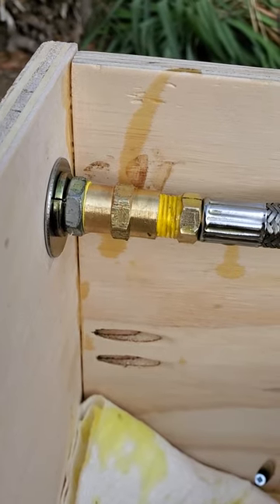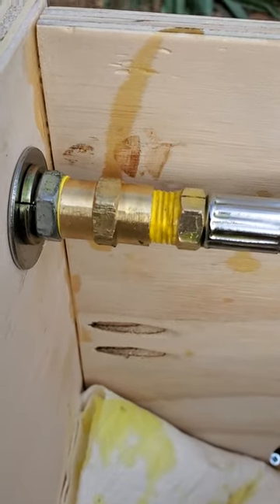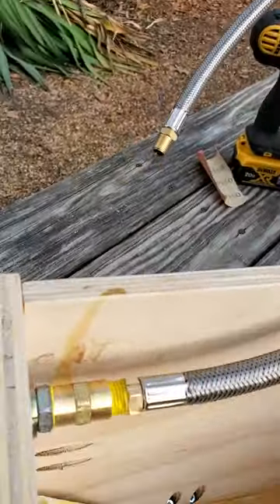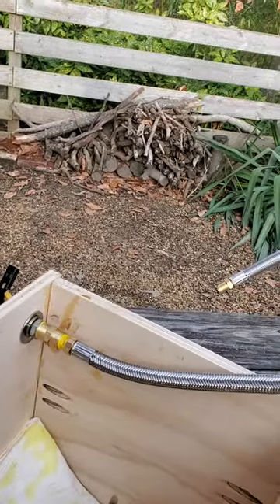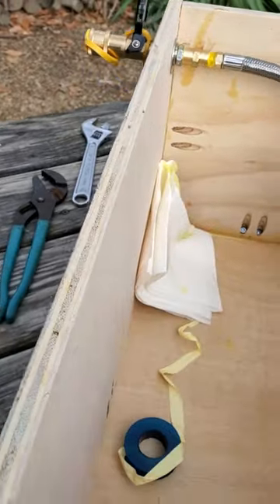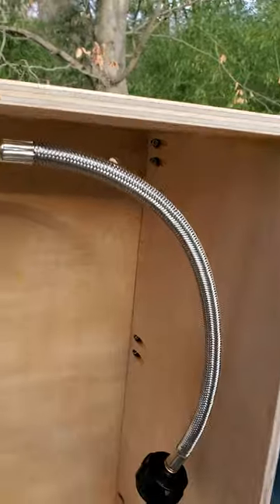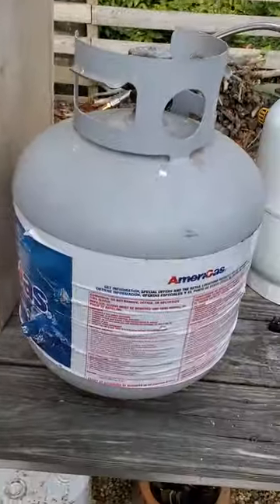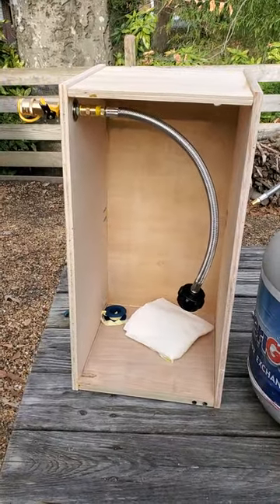Ford Van Camper Conversion- propane locker: part 3